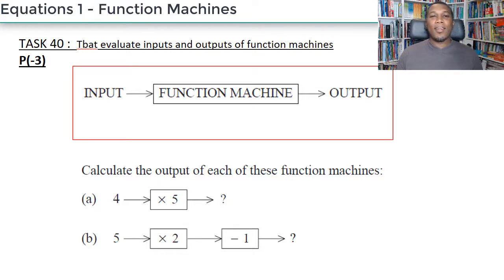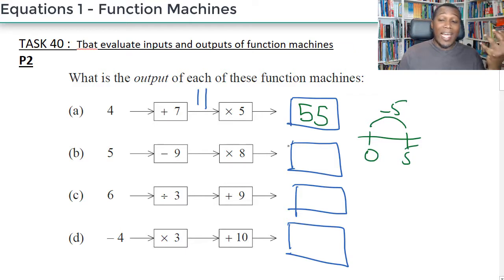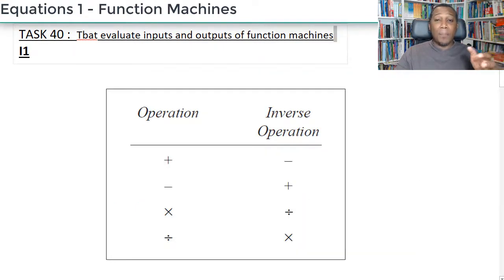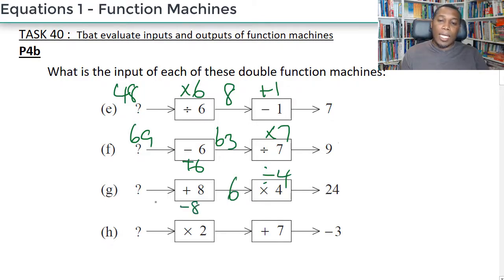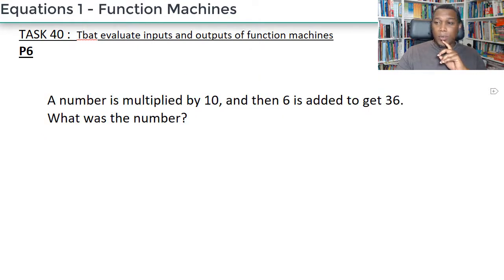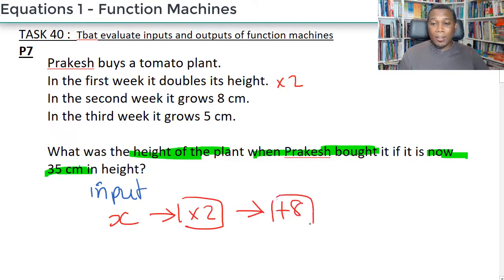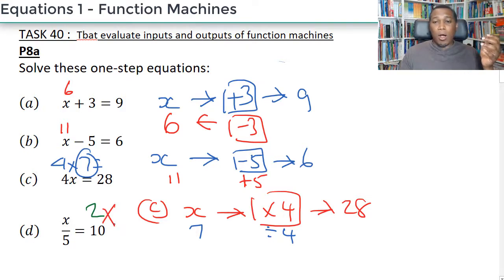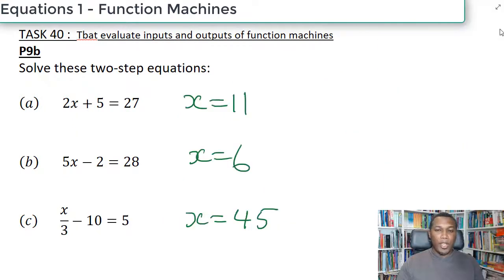MEP Task 40 Equations 1 Function Machines